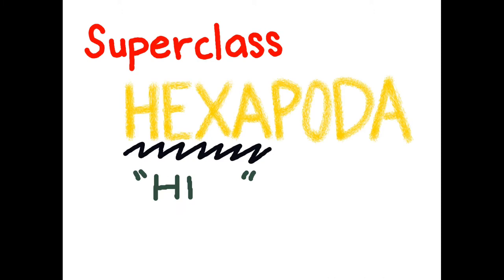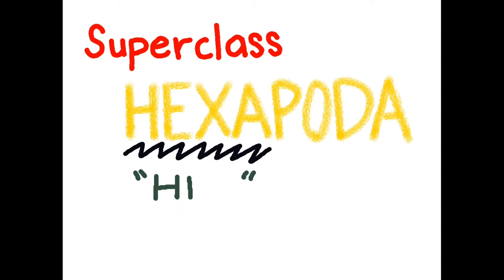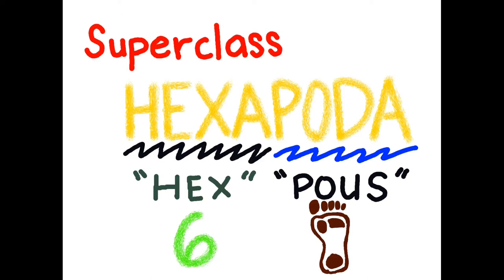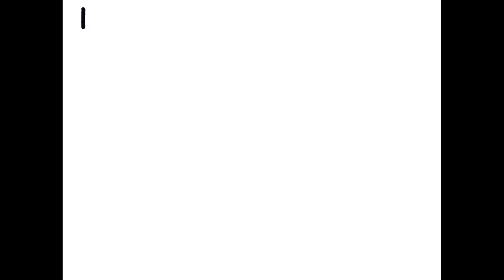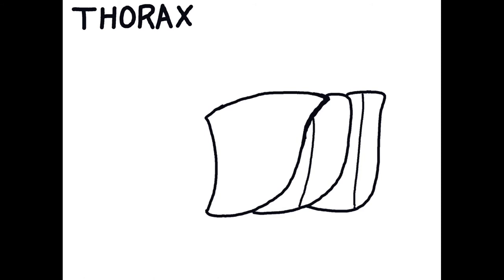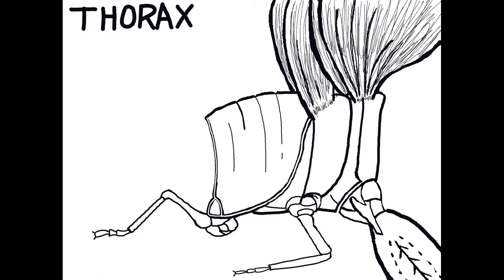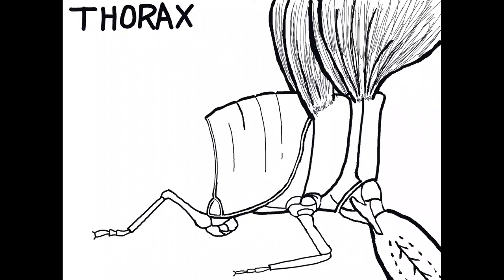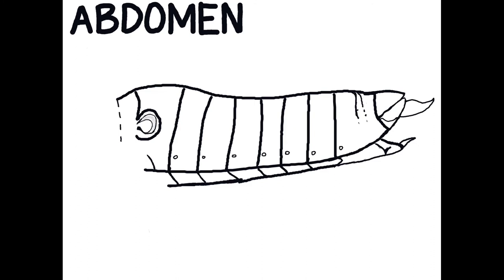Crop Protection | Entomology | What is an insect?